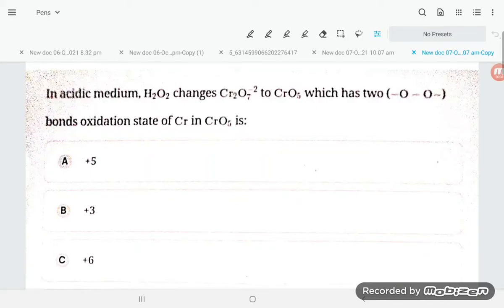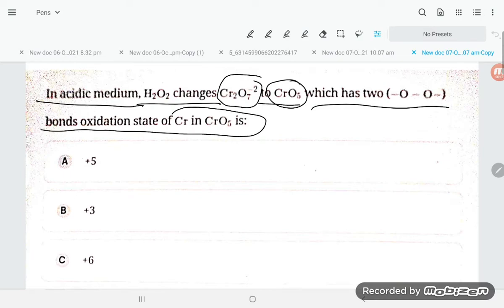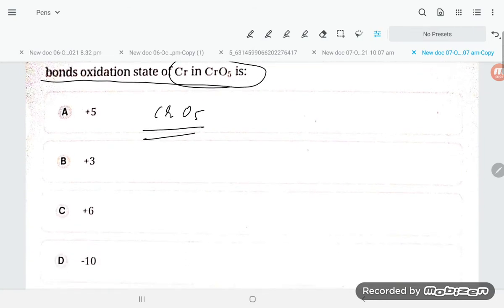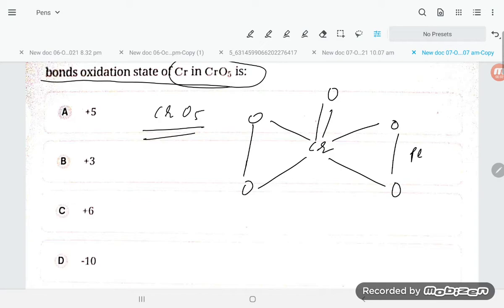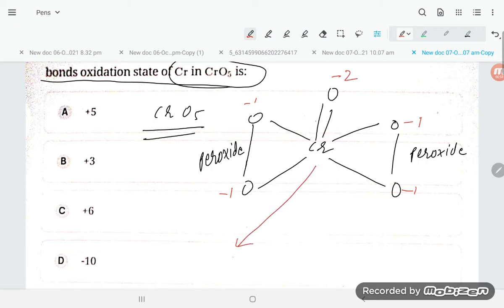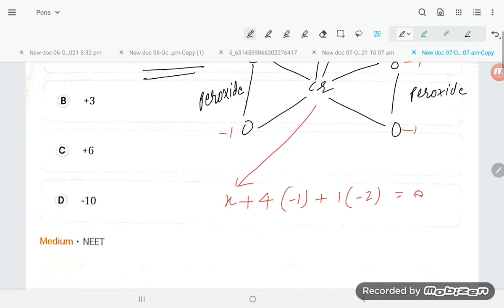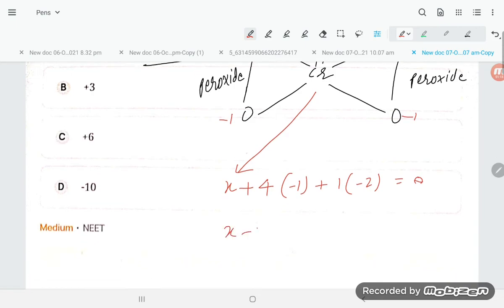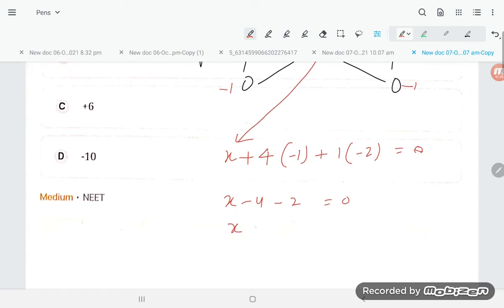in acidic medium H2O2 changes Cr2O7-2 to CrO5 find the oxidation states of cr in cro5